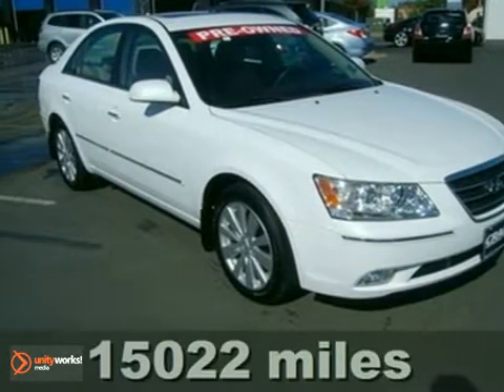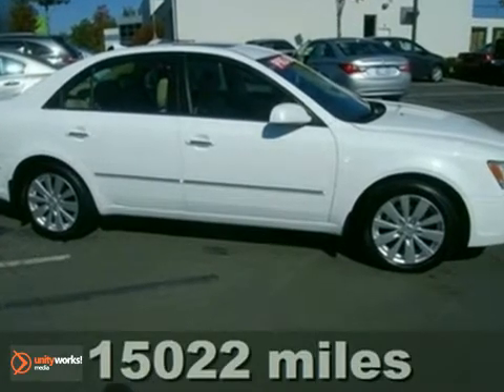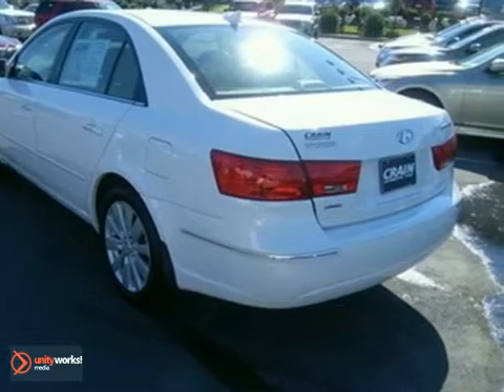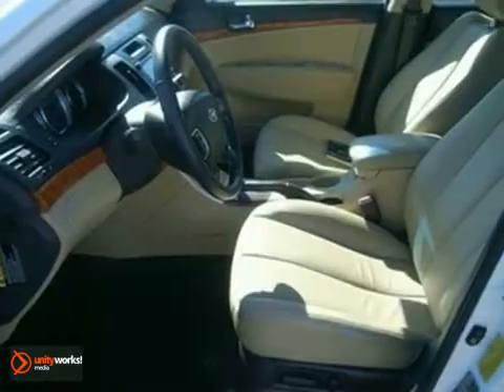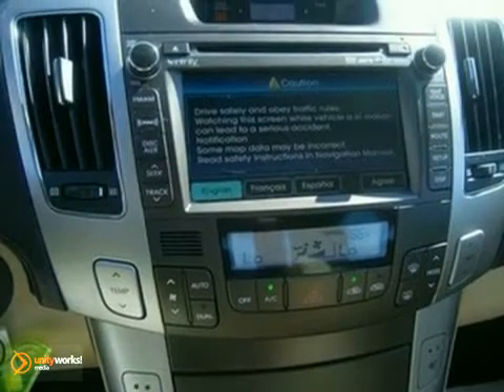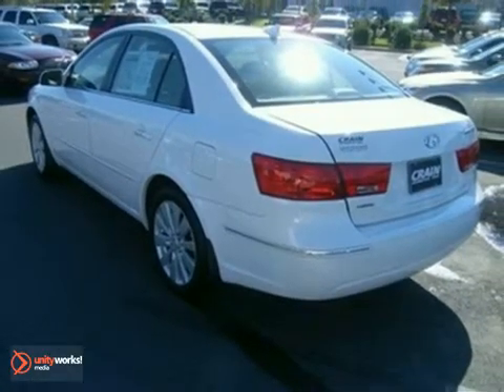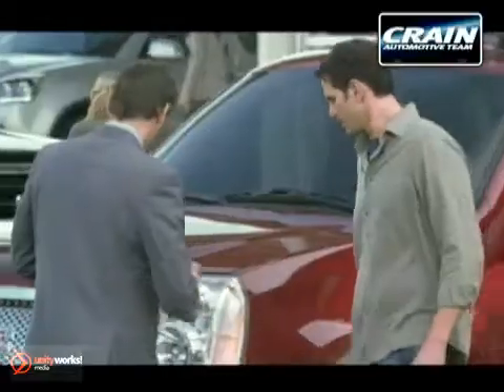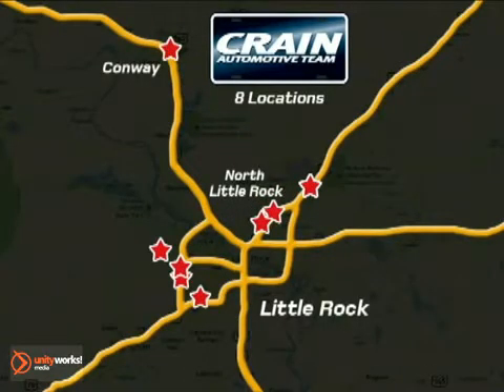2010 Hyundai Sonata 2HS8151A in Bryant AR Little Rock, AR - SOLD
SOLD - If you are looking for real value on a great used car, Crain Hyundai Little Rock invites you to come in and test drive this 2010 Hyundai Sonata, stock# 2HS8151A. We are conveniently located near Bryant AR Little Rock, AR and known for our great selection, reliability and quality. Come take a look at this 2010 Hyundai Sonata today.

11701 Colonel Glenn Rd
Bryant AR Little Rock AR, 72210